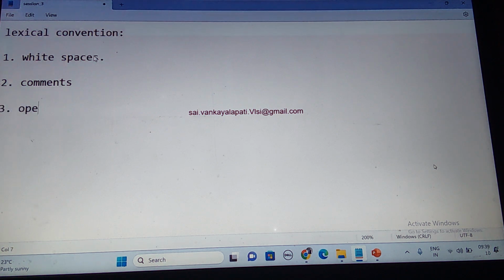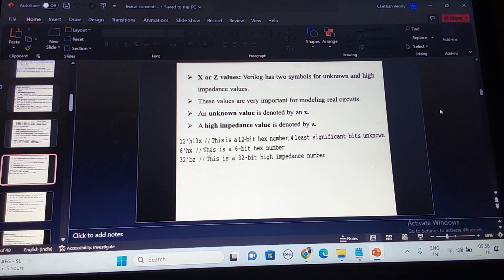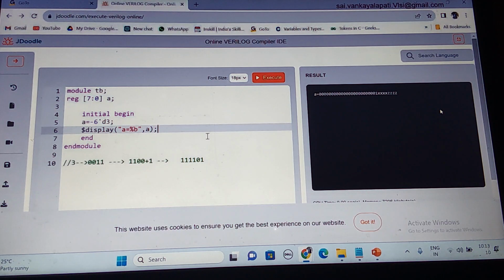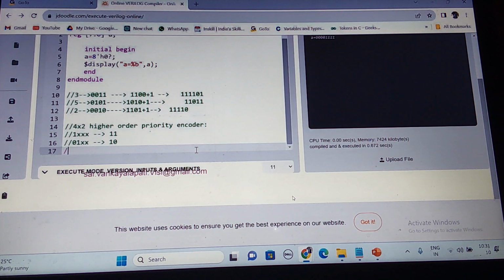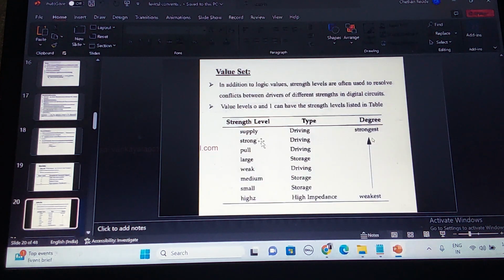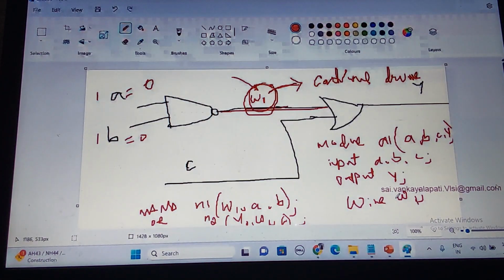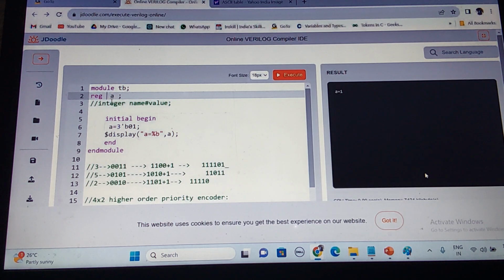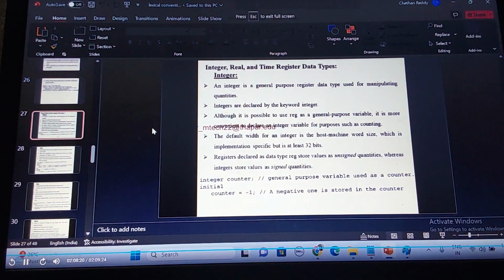UNIT :-5 VERILOG SEPT SES:-5 {30/10/23) FULL